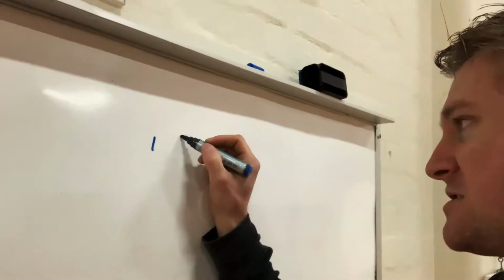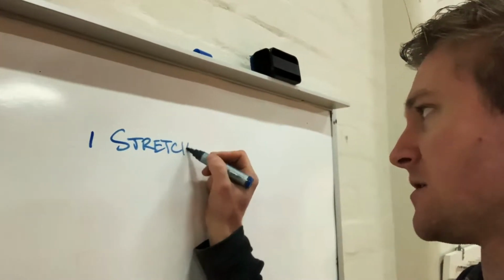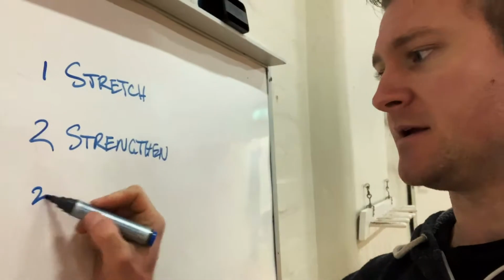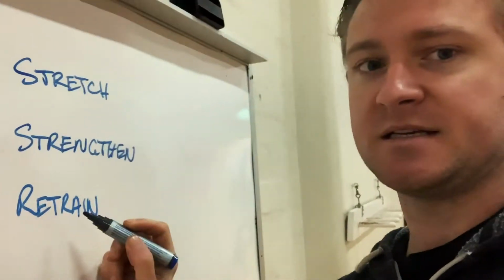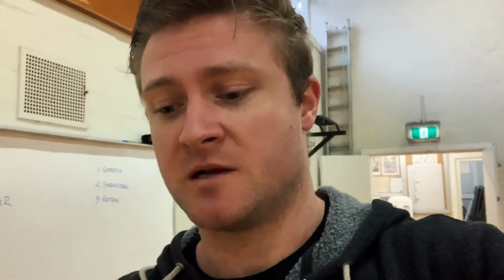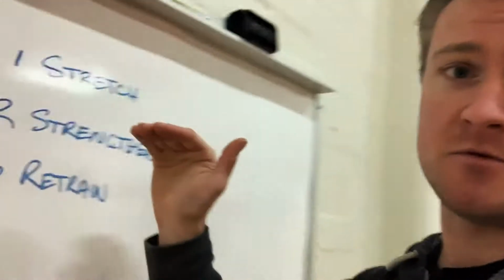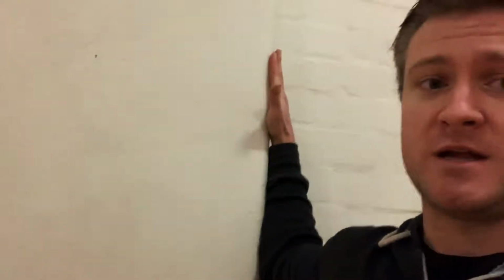How to get rid of muscle imbalances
How to Fix muscle imbalances & How to fix bad posture - fast!

Bad posture is the by-product of the positions we put ourselves in daily, particularly sitting down.

Sitting leads to muscle imbalances in our body which pull our body out of alignment.

If you work at a desk all day, you might have noticed it’s difficult for you to get your hands behind your head without some discomfort. This is just one sign of a muscle imbalance.

So what can you do to fix bad posture quickly?

In this video, I’ll share with you a really simple, 3 step process to combat muscle imbalances daily, and improve your posture fast!